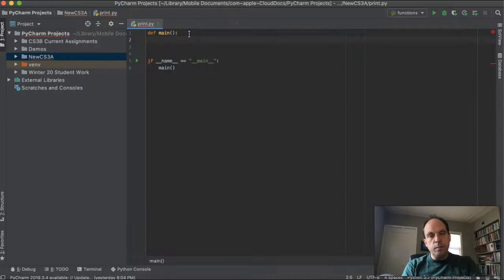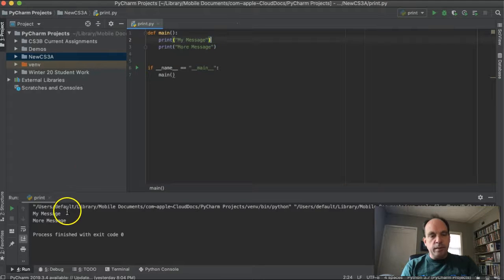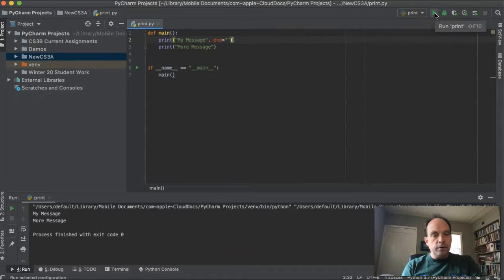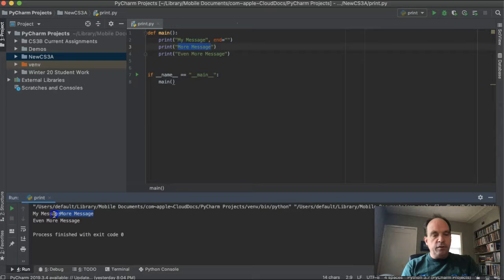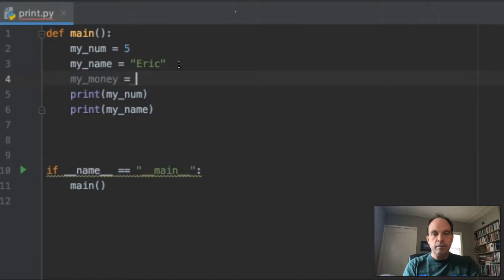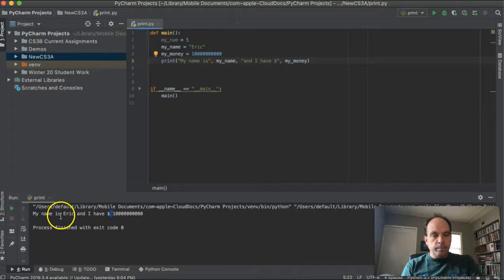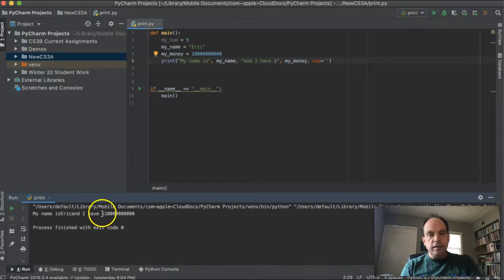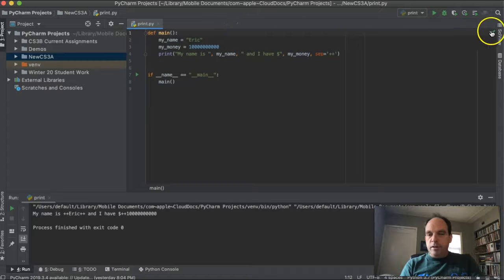The print() Function